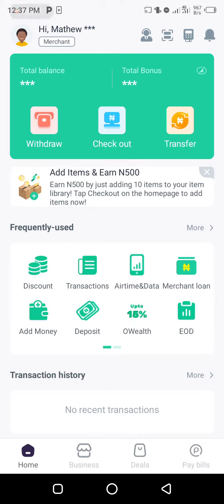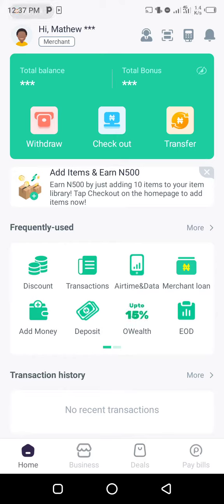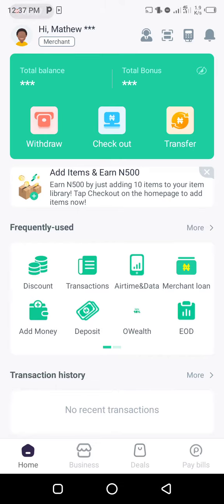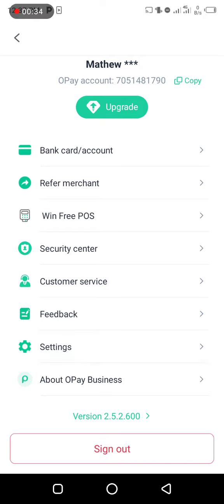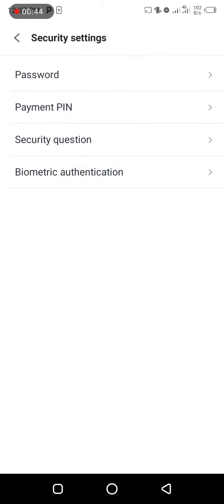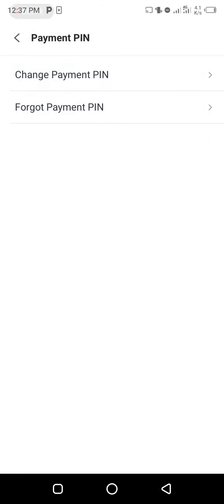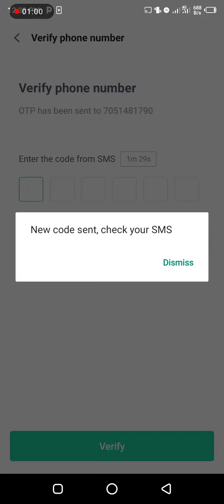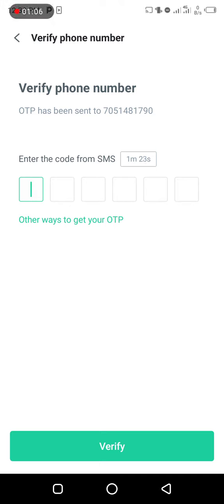How to recover Opay payment PIN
If you forgot your Opay payment PIN, watch this video to learn how to get a new one